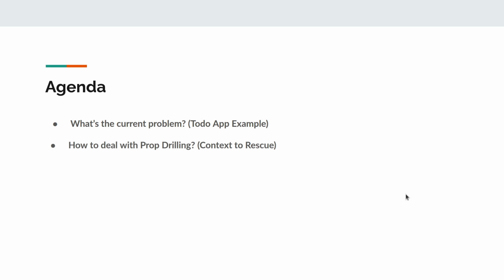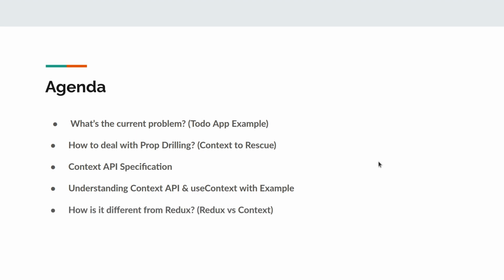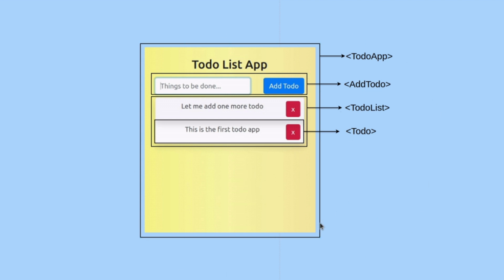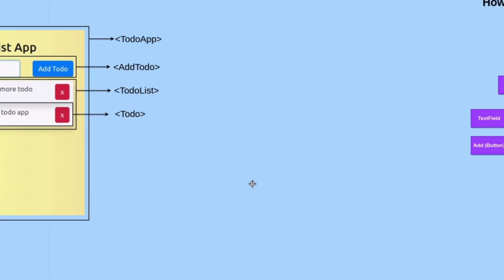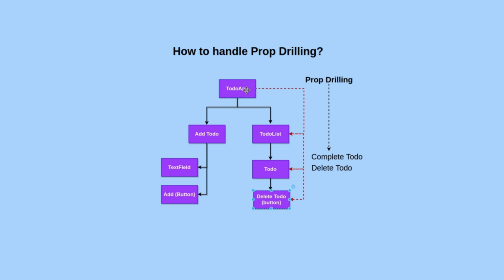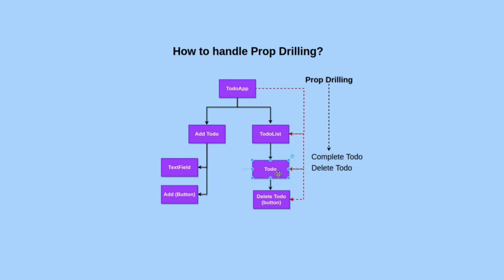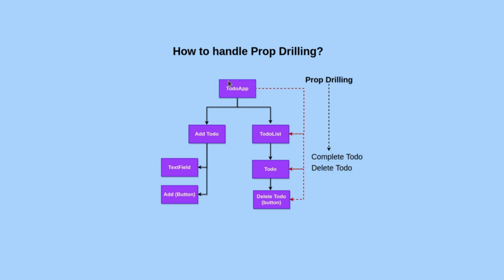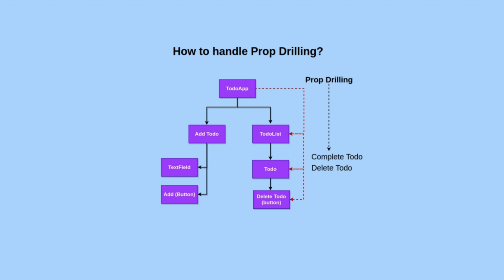What is Prop Drilling in React? | Understanding Context API in React Part 1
In this video, We are going to discuss “What is Prop Drilling in React?” We will discuss with a “Todo App '' component tree to see what’s wrong with this app and how are we passing the functions down to the tree via “intermediary” component. Then we will dive into “Context API” and how it can solve the problem.

Topics Covered:
1. Introduction & Agenda
2. Understanding Todo App Component Tree
3. What is Prop Drilling?
4. How to handle prop drilling using Context API?